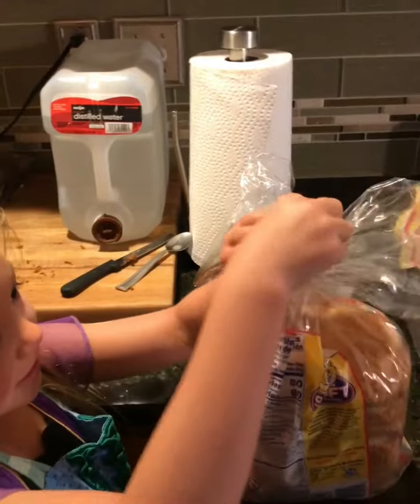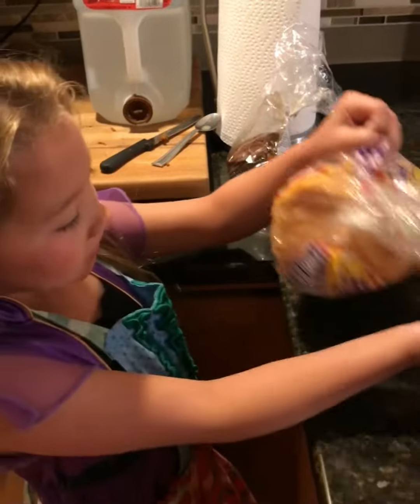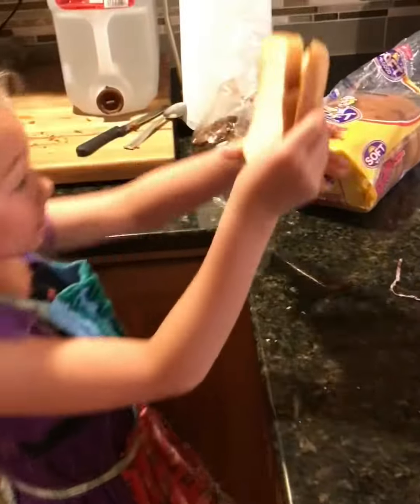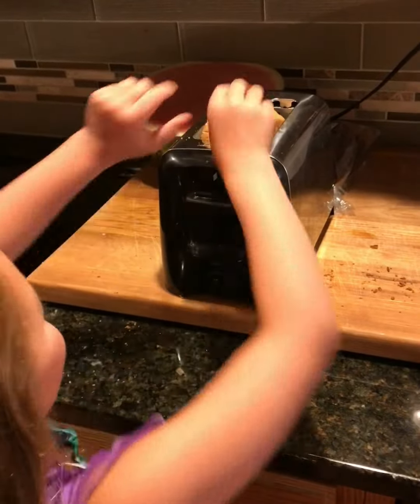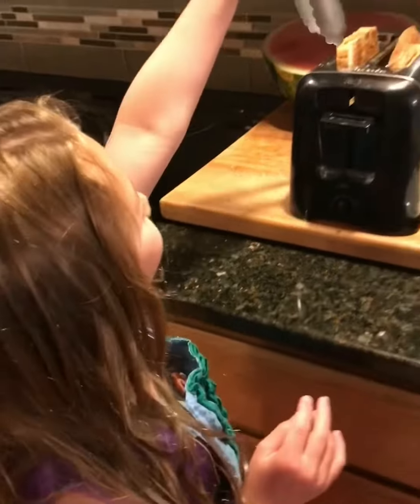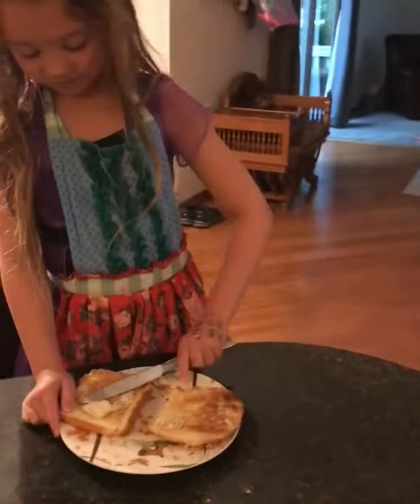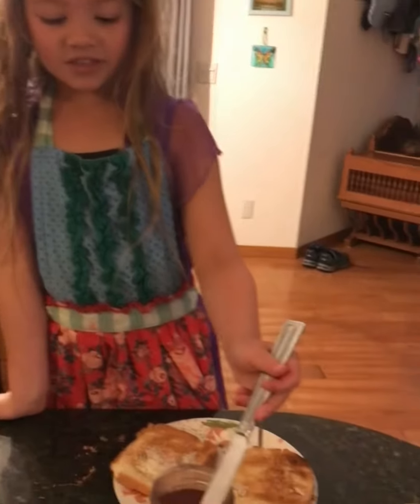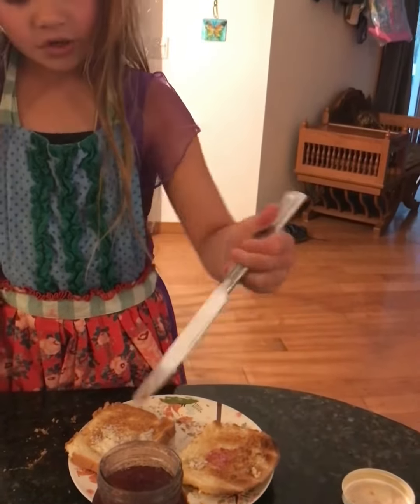How to make delicious toast at home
I made toast for PaPa. @sillydillywillylizzy